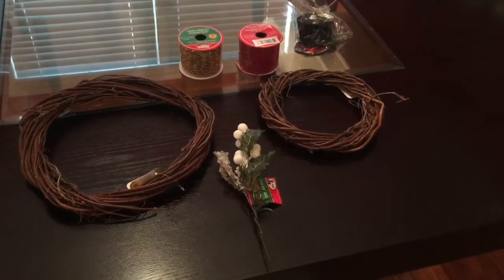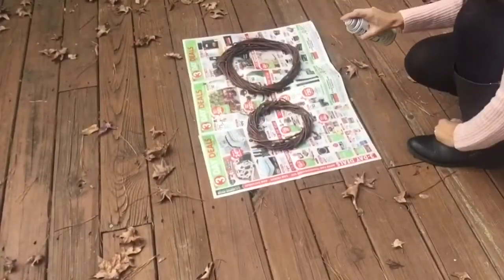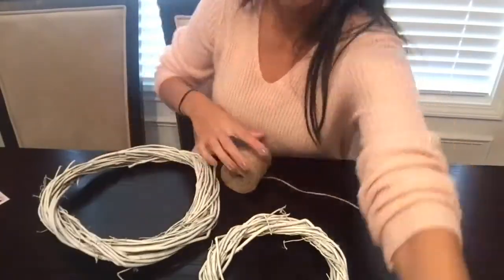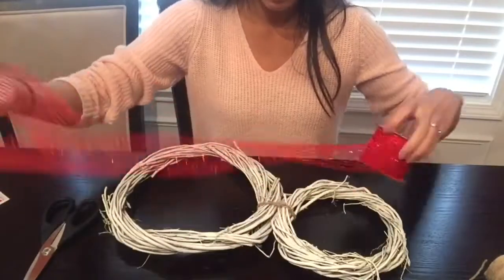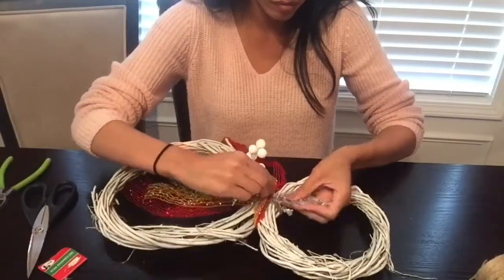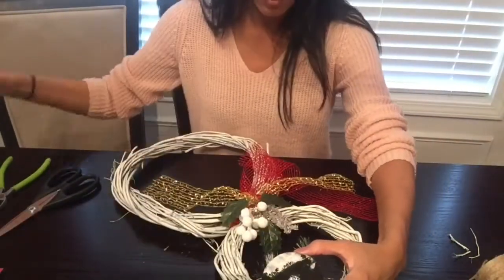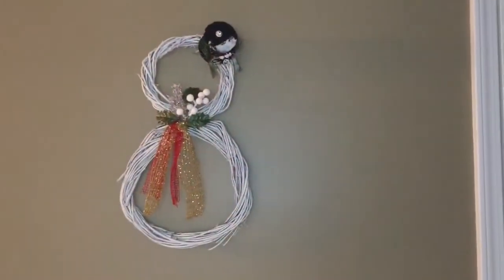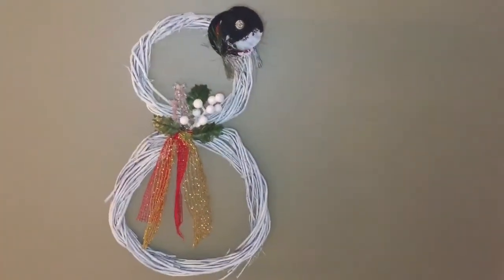Dollar Tree Christmas DIY | Snowman Wreath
Hey Guys! Today's video is another Christmas diy. I'll be sharing with you how to make a snowman wreath! This diy was so easy and affordable, I bought everything from the dollar tree other then the spray paint I already had on hand. Hope you guys are enjoying my Christmas diys.

jillianstarling

Filming Equipment :

iPhone 6+

Tripod Stand

Music Credit